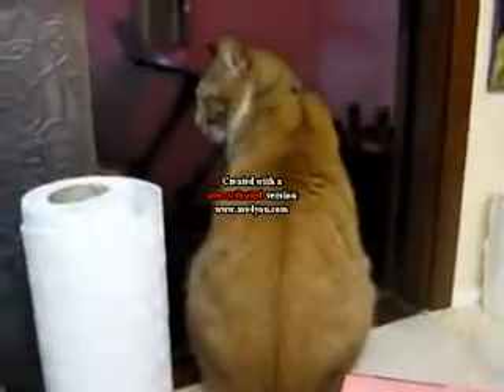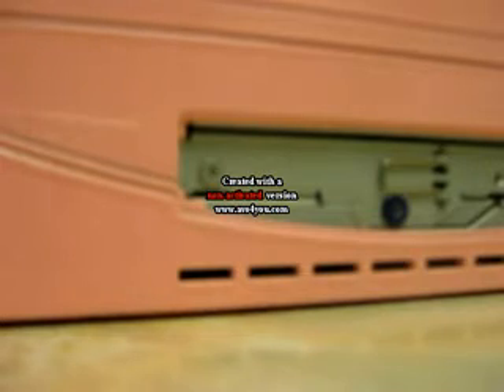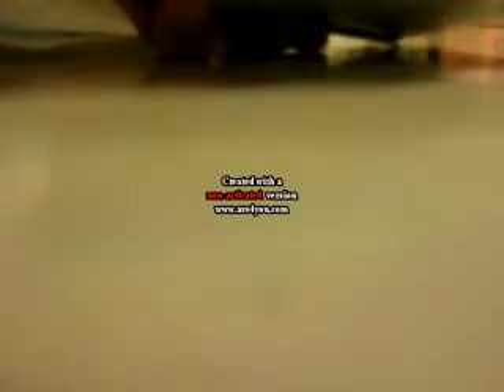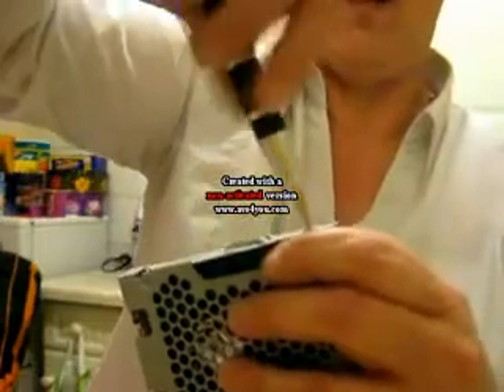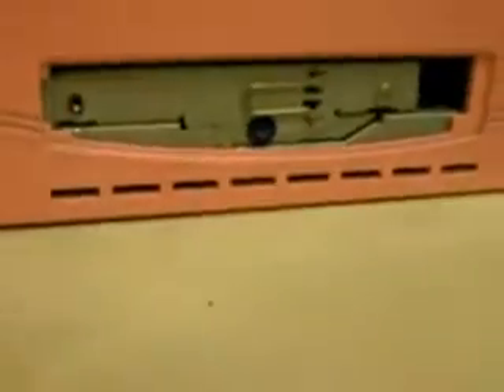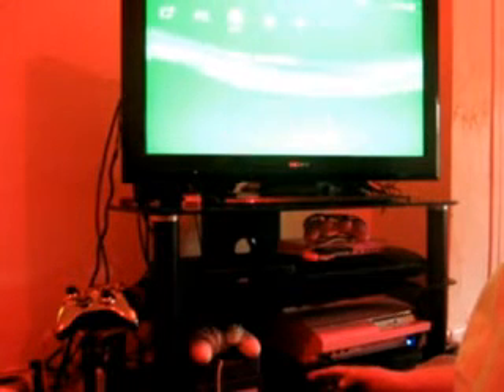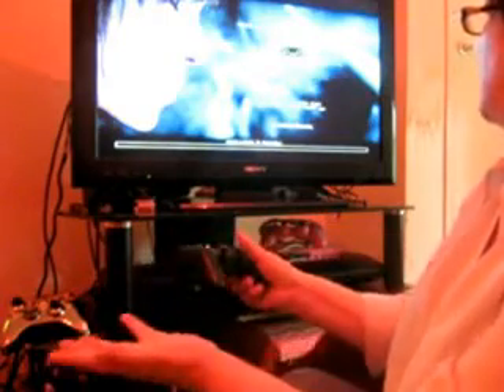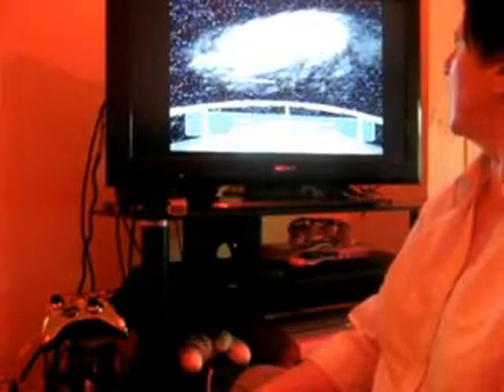Kazxena does the worst video tutorial ever on putting a new hard drive into her PS3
Sorry about the shaky camera, mindless waffling, this is probably my worst video ever. enjoy